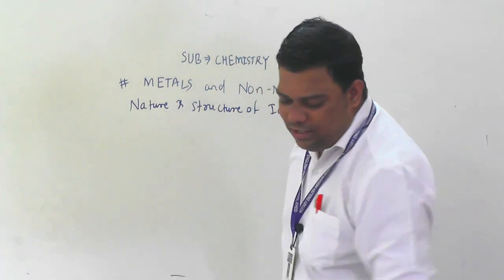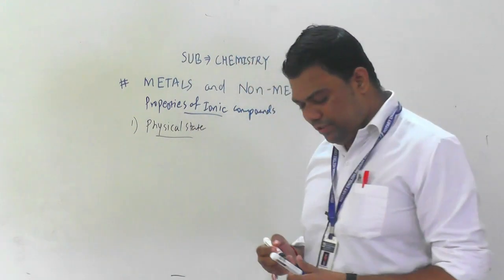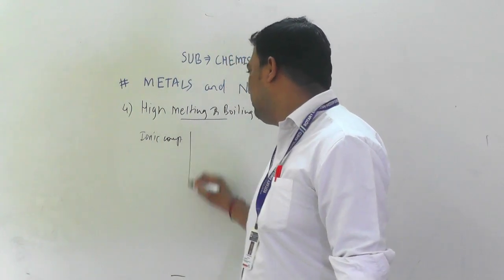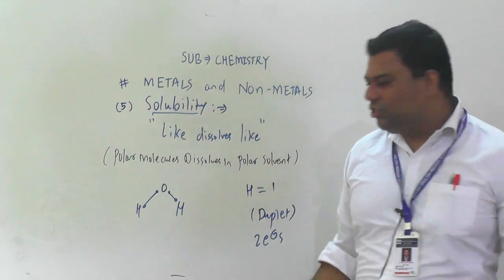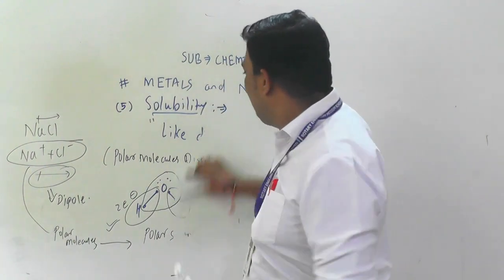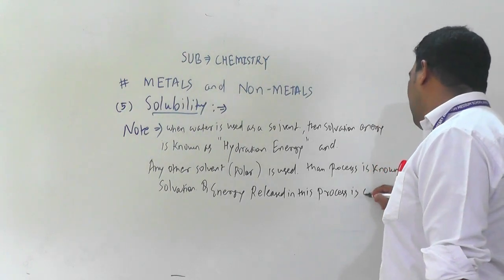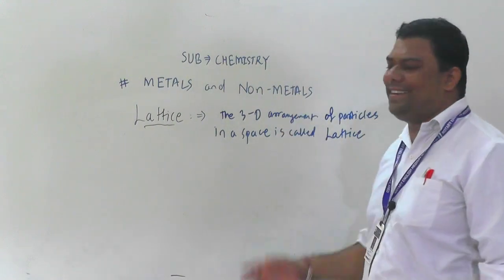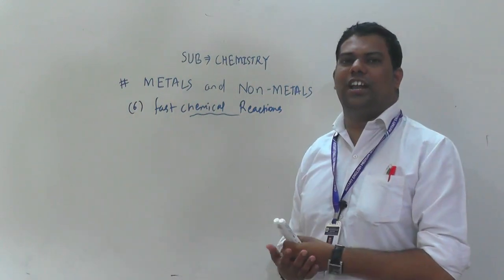METALS & NON METALS-7